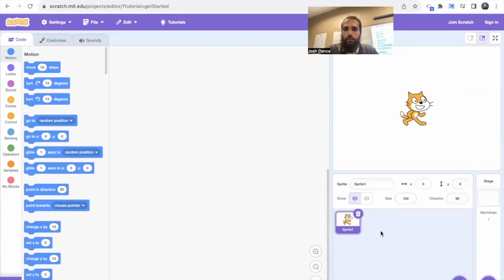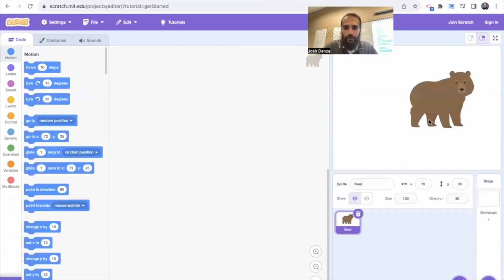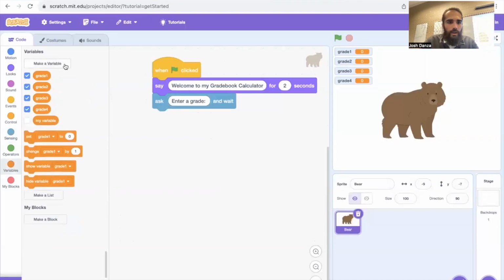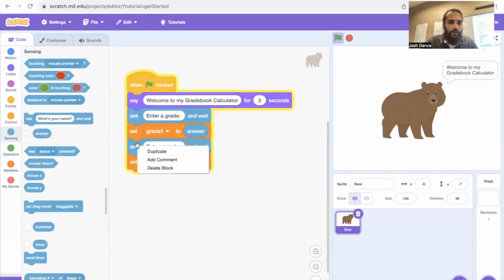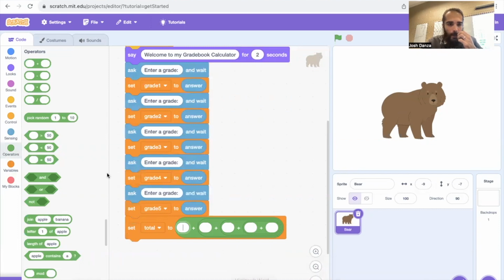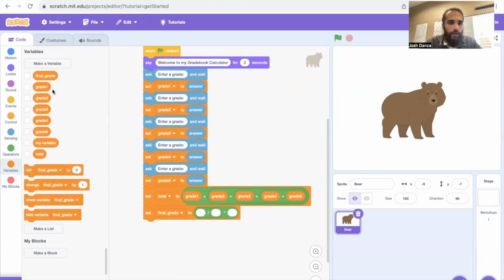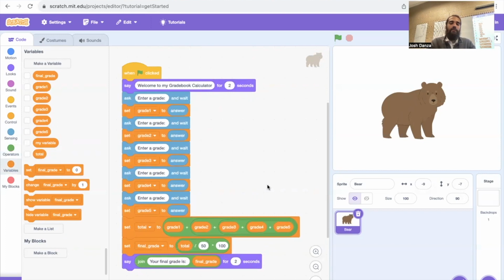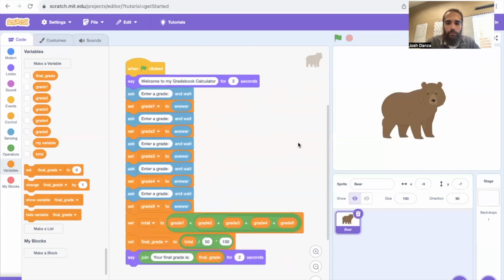How To Make A Gradebook Calculator In Scratch